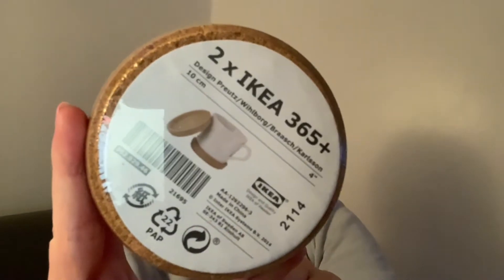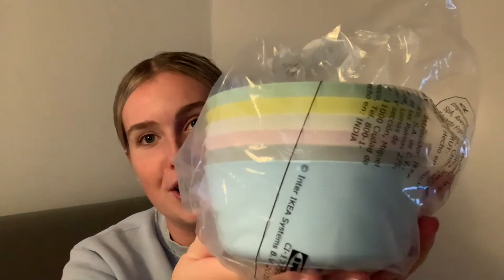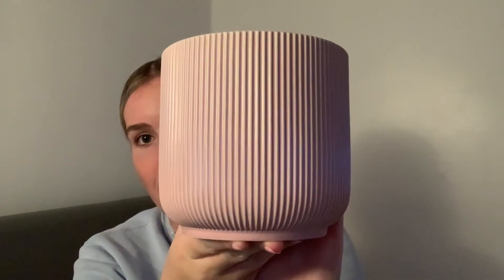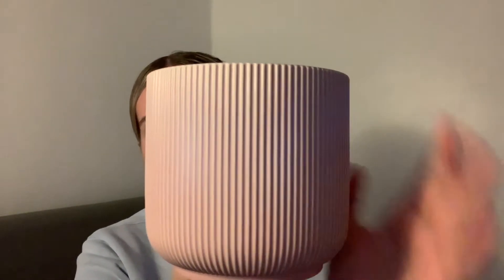IKEA HAUL- HOME- ESSENTIAL’S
Welcome to another video! Todays video is going to be a IKEA Haul💘
xxxx